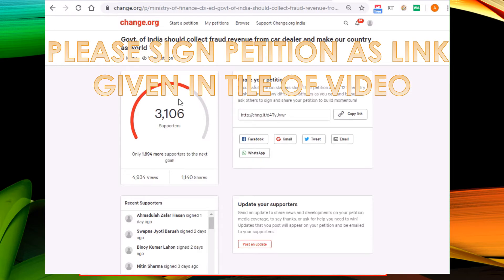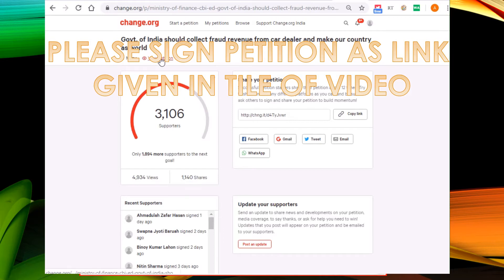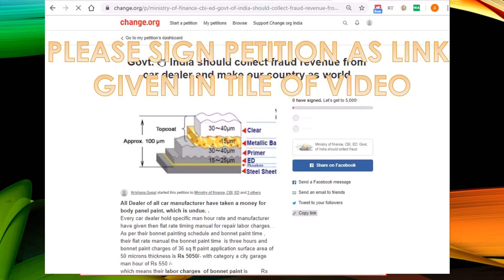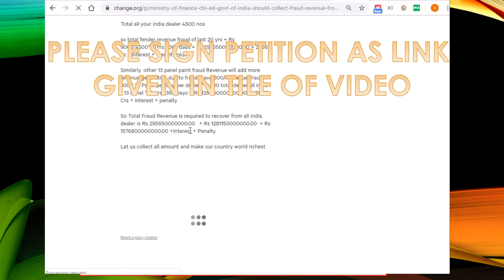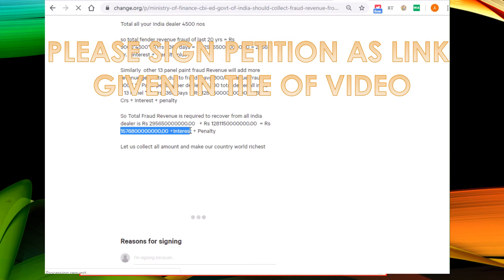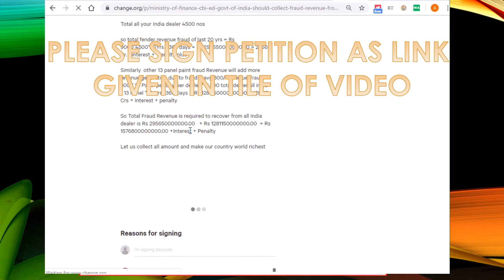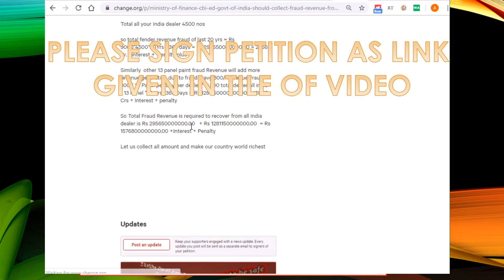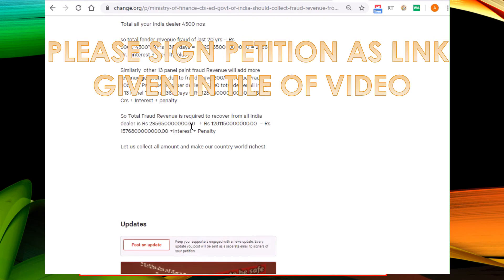Stop In House survey as Highest Corruption in Insurance of 6 Lakhs Crs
for the country benefit to recover Fraud Revenue of 2 Lakhs Crs to overcome the economic crisis Plz. 1st Scrape corrupt in house surveyor surveyor to stop scam in Insurance Scam of one of it car paint 6 Lakhs Crs. with 2 L Cr Govt Rev. Fraud 11.5% of Paint depreciation of all claim amt of Multiple k Crs means of ElectoralBonds as way to Kill institute iiisla TaxPayersWithJNU StandWithJNU sake of existing Insurance 6 L Crs fraud to consumer for depn. 100 Crs cheating. Insurance tools untouched of citizen with hiking premium